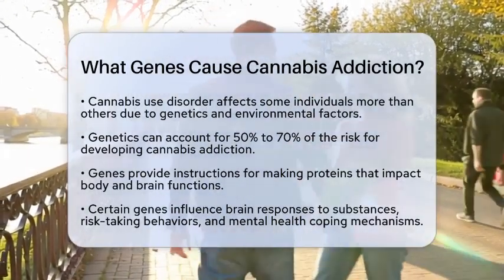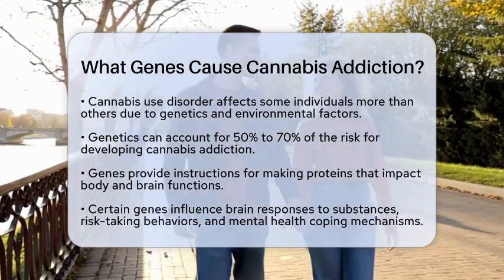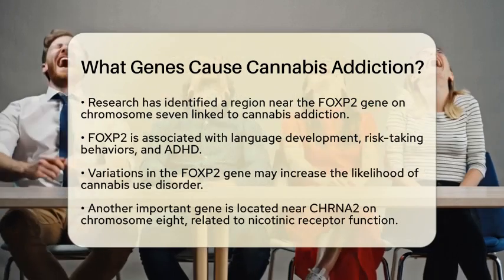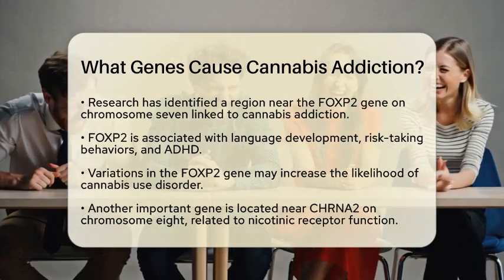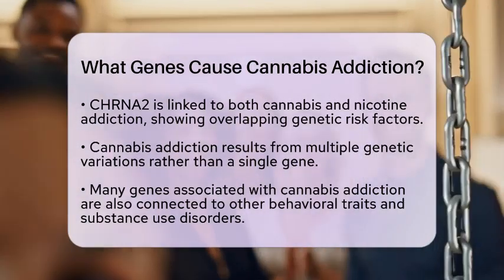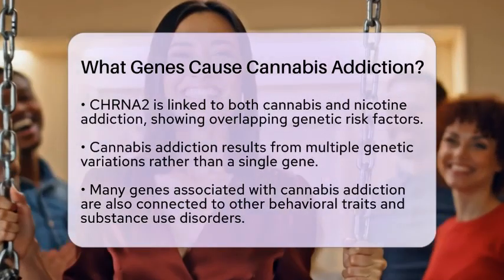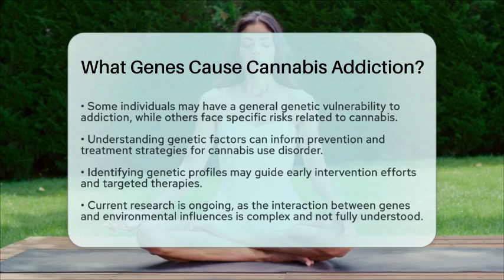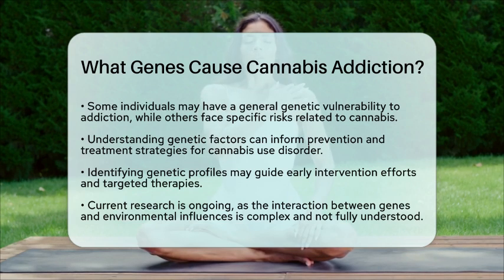What Genes Cause Cannabis Addiction? - Mind Over Substance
What Genes Cause Cannabis Addiction? In this informative video, we will discuss the genetic factors that contribute to cannabis use disorder. Understanding the role of genetics in addiction can provide important context for those who may be struggling with substance use issues. We will cover how certain genes can influence behaviors related to cannabis use, including risk-taking and responses to substances.

We will also highlight specific genes that have been associated with cannabis addiction, explaining their functions and how they may interact with environmental factors. This exploration will help clarify why some individuals may be more susceptible to developing cannabis use disorder compared to others.

Additionally, we will touch upon the implications of these genetic findings for prevention and treatment strategies. By identifying genetic profiles, we can better tailor interventions and therapies for those at risk.

About Us: Welcome to Mind Over Substance, your go-to channel for understanding substance abuse recovery and addiction support. We focus on delivering essential information about addiction treatment options, coping with withdrawal, and relapse prevention strategies. Whether you're looking for signs of substance abuse, insights into drug rehabilitation programs, or tips for sober living, our content aims to provide clarity and support throughout the recovery journey.